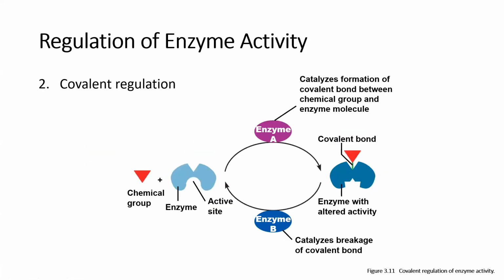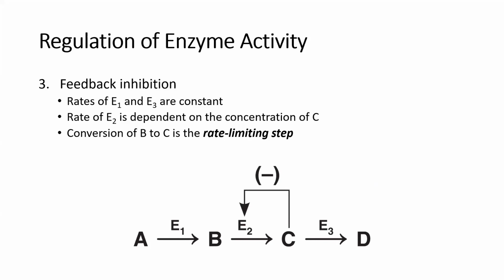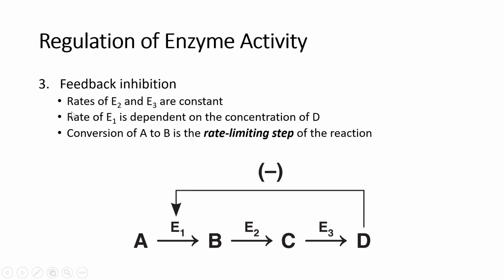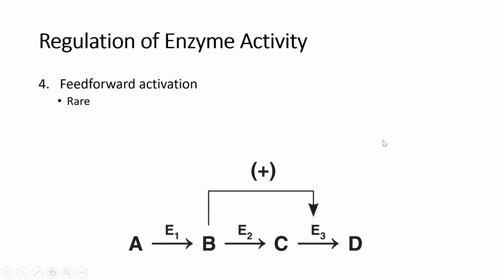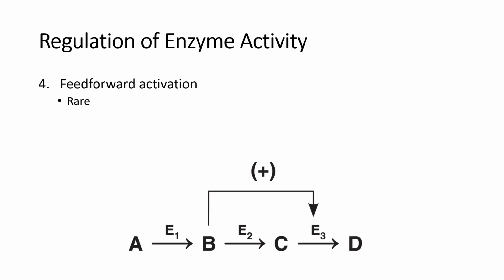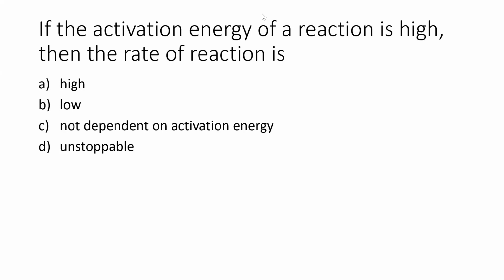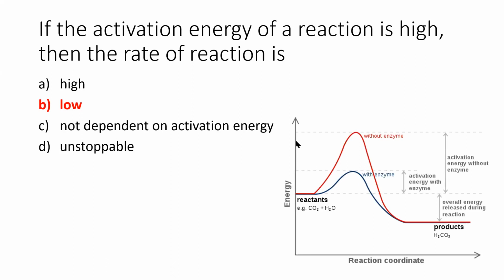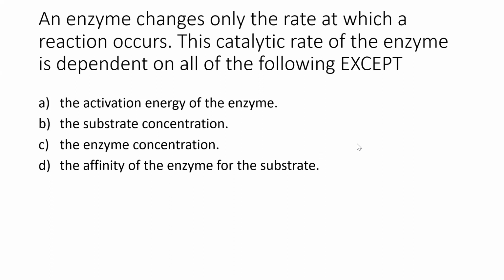BIO2510 1 29 21 Part 1